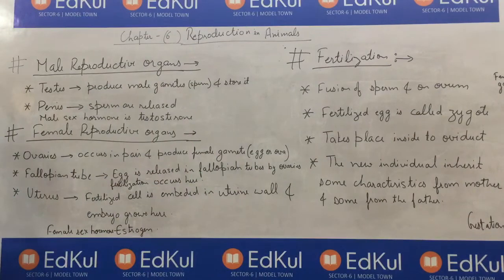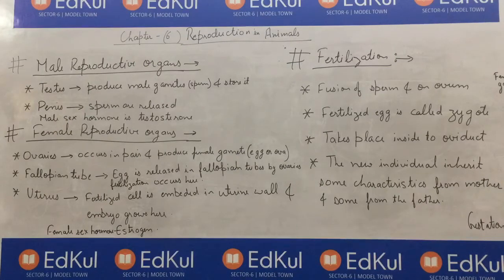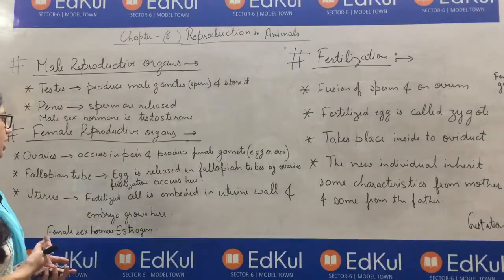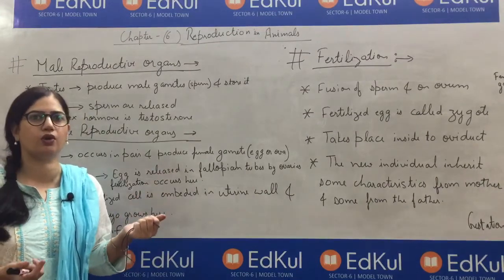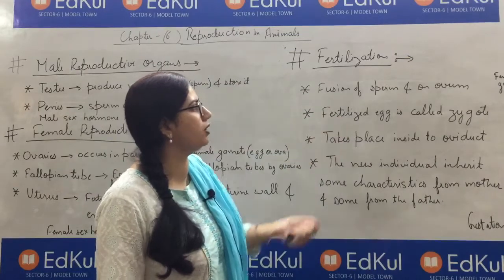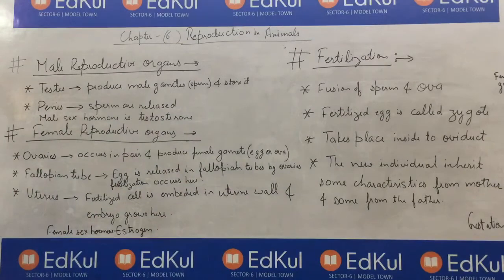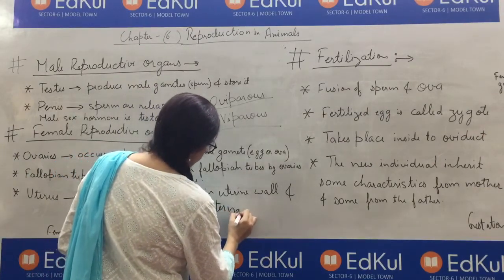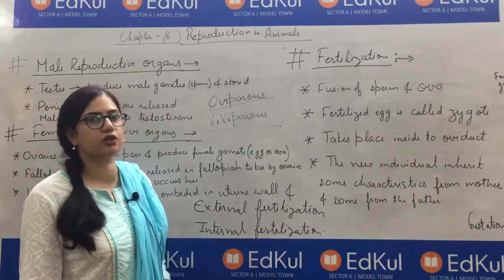Class 7th Science Reproduction in Animals Part - IV